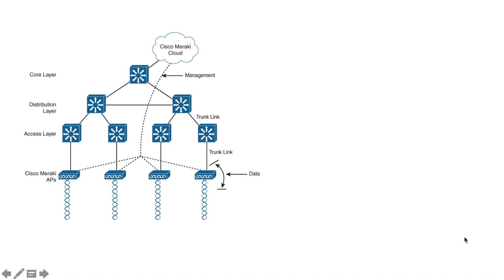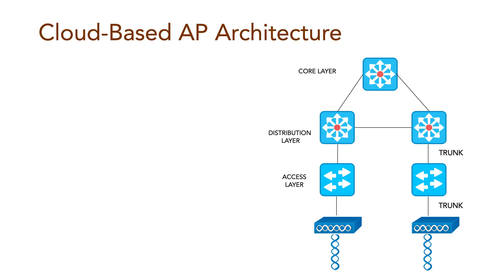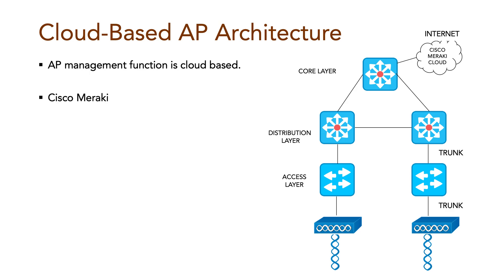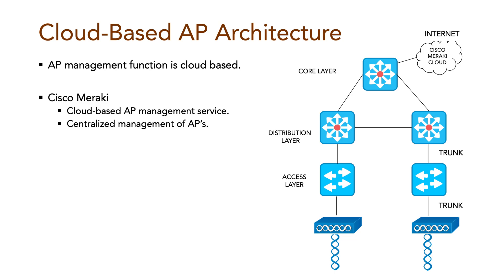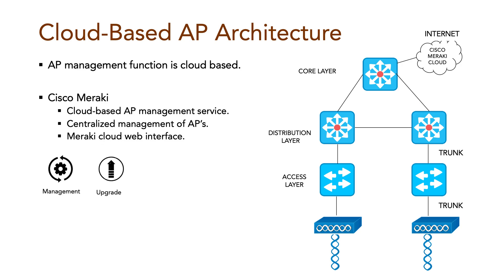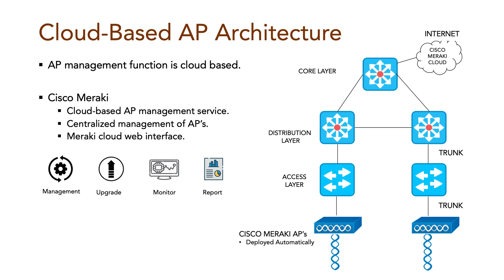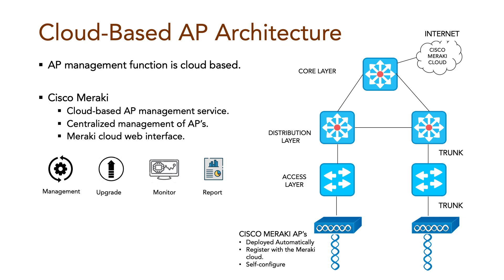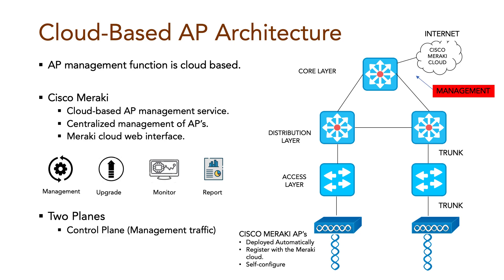Cisco wireless architecture | Cloud based AP | Cisco Meraki | CCNA 200-301